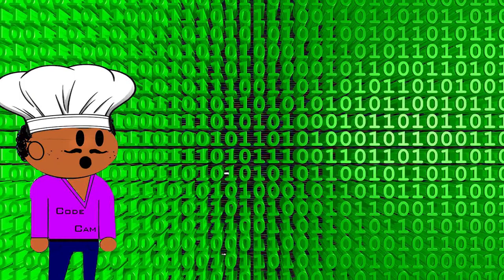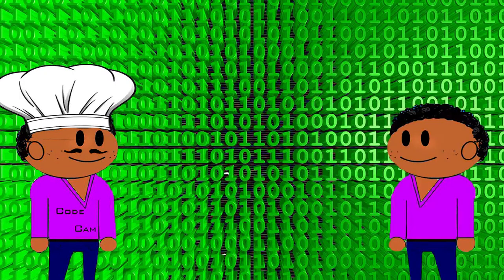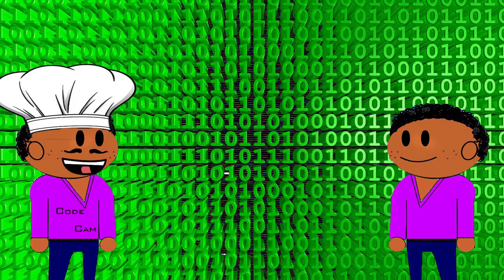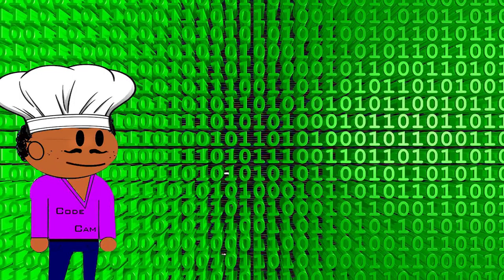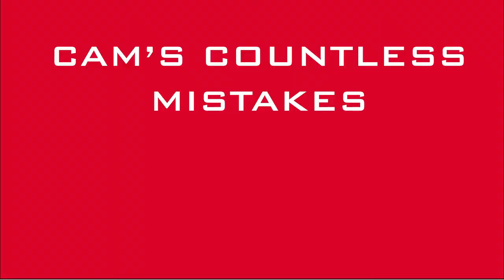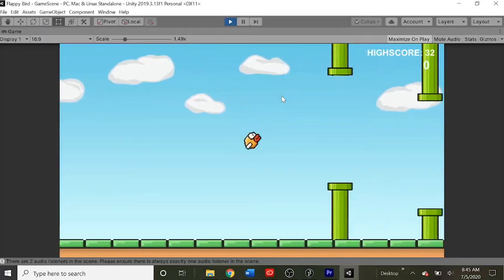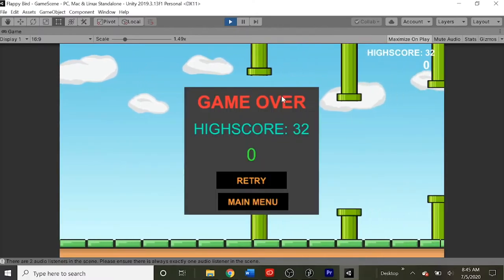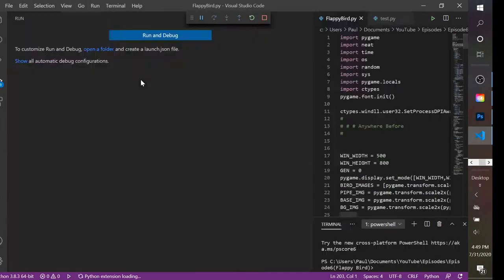Code Cam Trailer